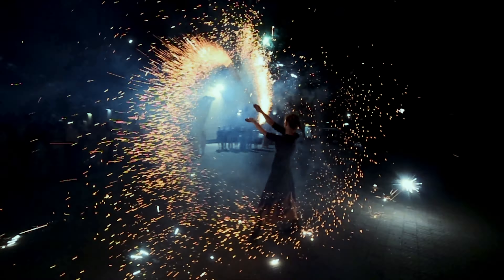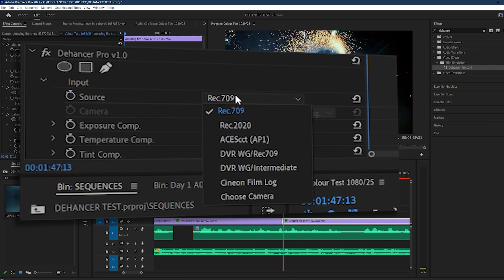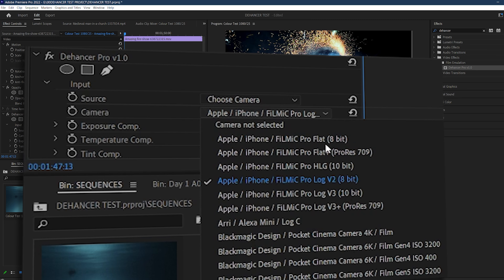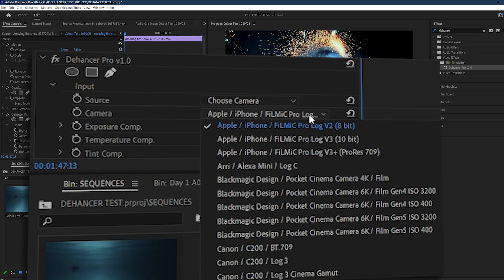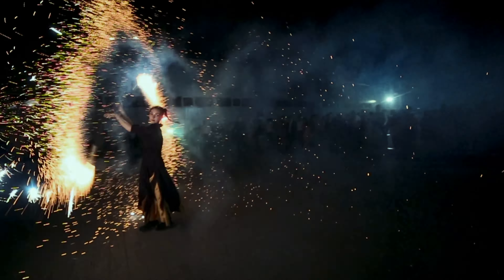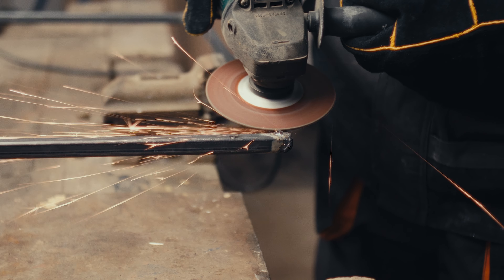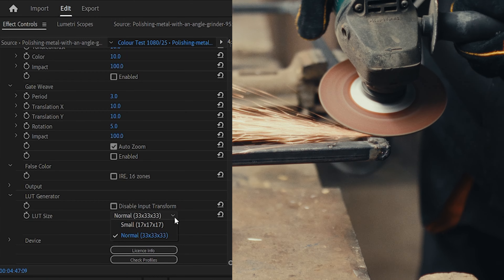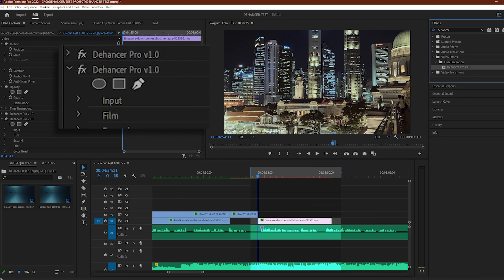Dehancer Pro Review - Film Emulation Tool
Dehancer Pro Review:

Have you ever looked back at the golden age of film and wondered if that will ever exist again? Well, you might not have to wonder any longer. Introducing Dehancer, an all in one color grading film emulation tool for Premiere Pro, After Effects and DaVinci Resolve.

In this review, I look at Dehancer from a film maker's perspective. I focus on some key functions of the plugin, though there is far more to the tool that you can get your teeth stuck into.

I want to preface this review with the knowledge that while I put together and edited this entire review using a GTX 1070 8GB card, I upgraded the day before publishing the review to a RTX 3080 Ti  12GB card which has drastically improved the final export time of the video. All my thoughts around the GPU requirements are still relevant for the aforementioned reason.

Here's a helpful blog to learn about the hardware requirements and recommendations

Cameras in the video:
RED Scarlet-W
Sony A7Sii
Canon C300 Mk III
Arri Amira
Sony A7Riii (timelapses only)

Enter RODRRICO at checkout for a sweet discount!

MY GEAR:
Main Camera
B Camera
Big Tripod
Little Tripod
Favourite Lens